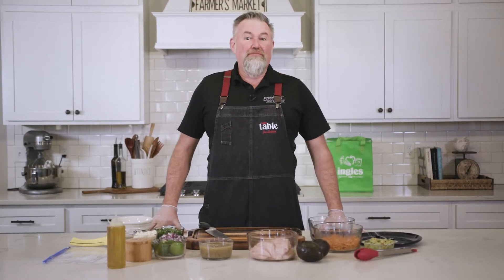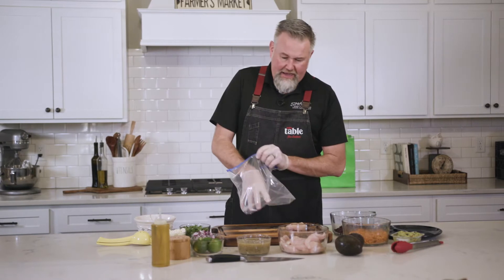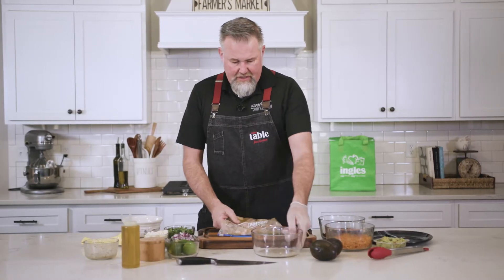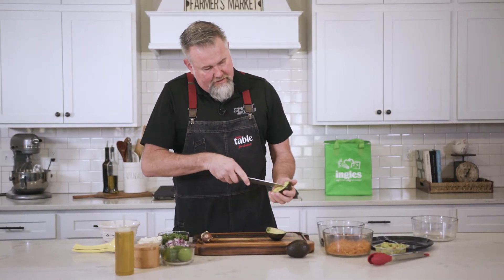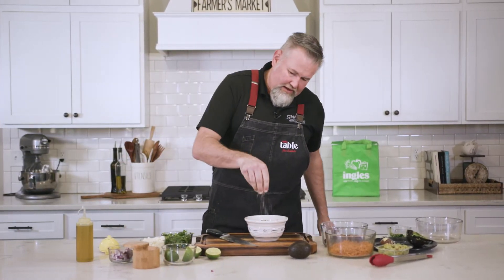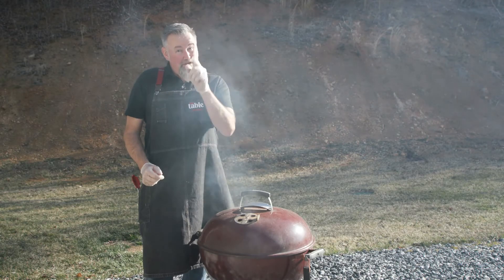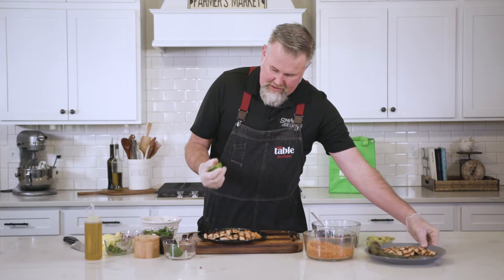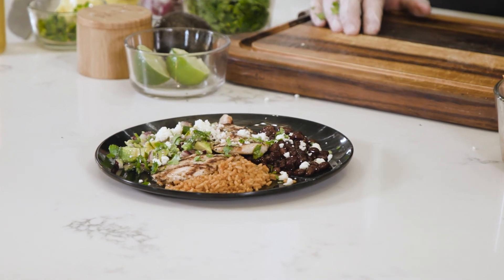Mojo Grilled Chicken with Avocado Salsa | Joe Lasher - Ingles Table Spring 2022